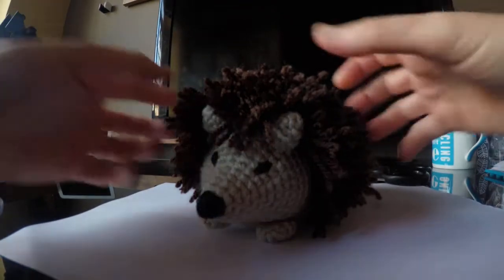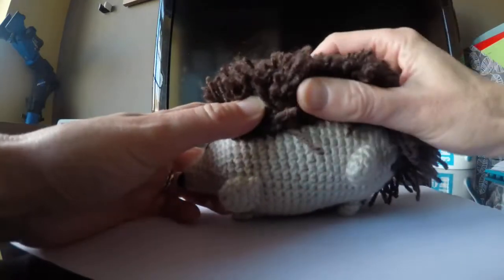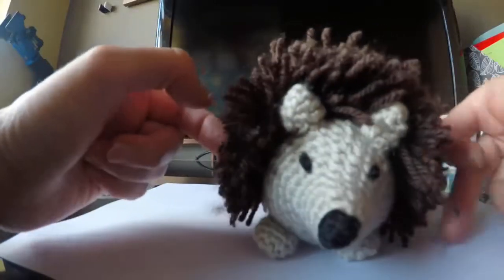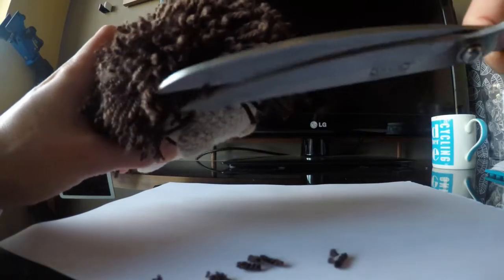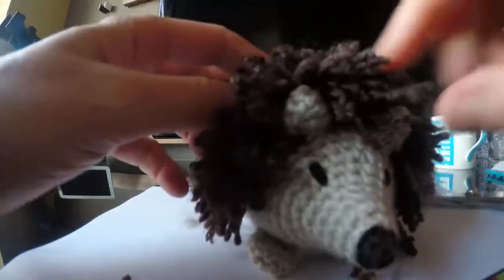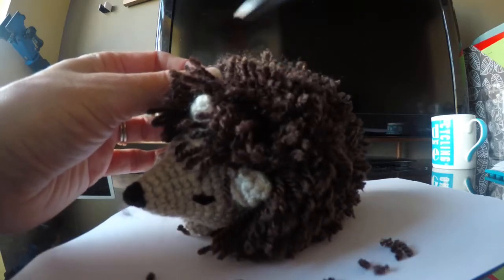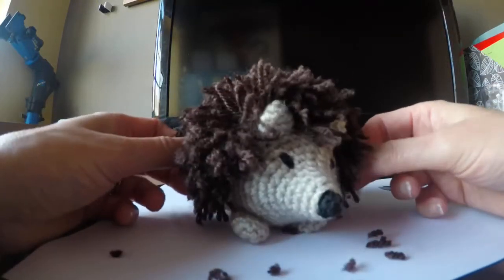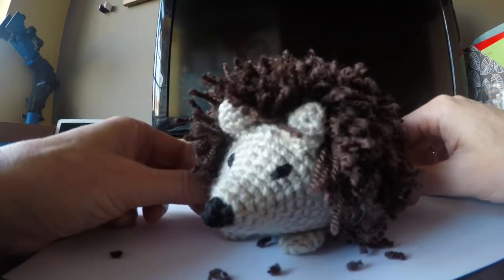Hedgehog part 4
The final touches to your hedgehog and my next projects